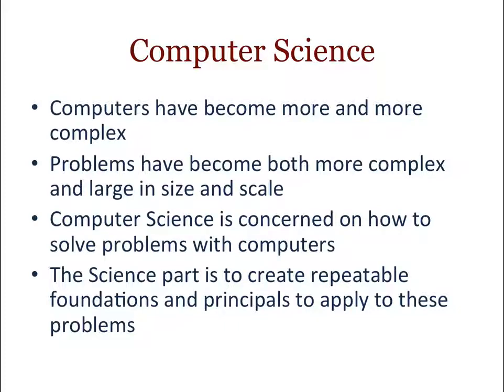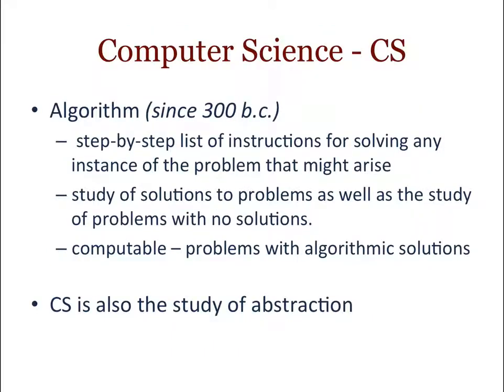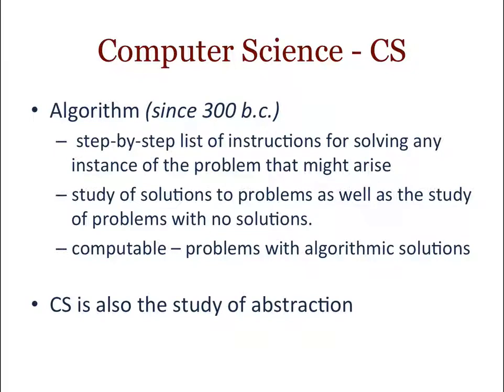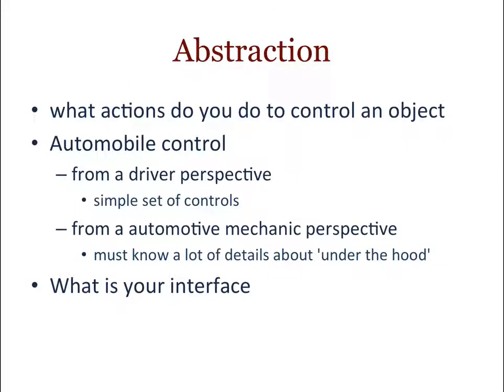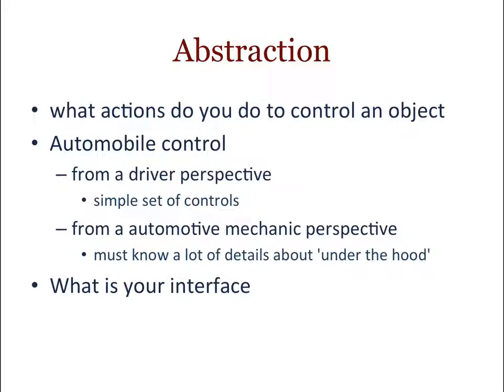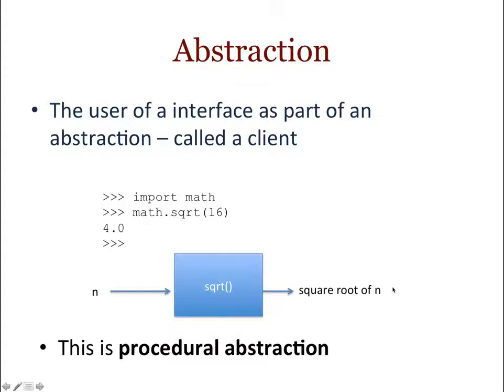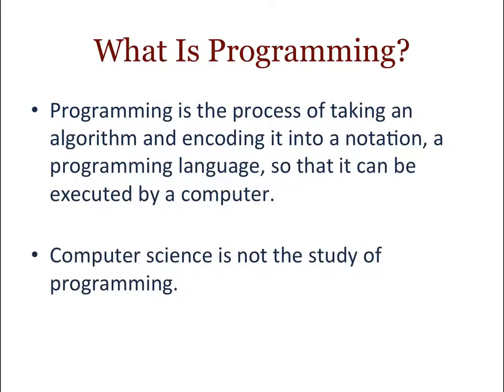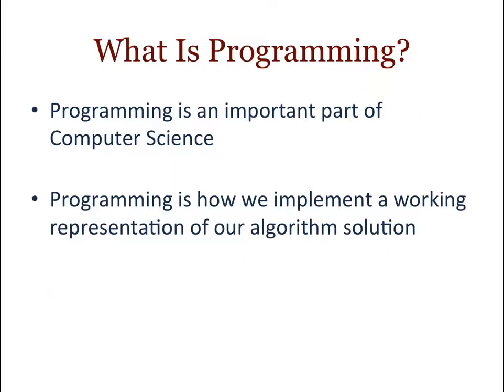Introduction 1 why study data structures and algorithms